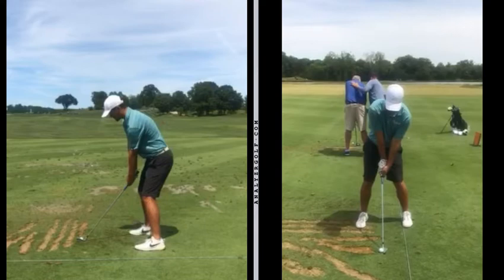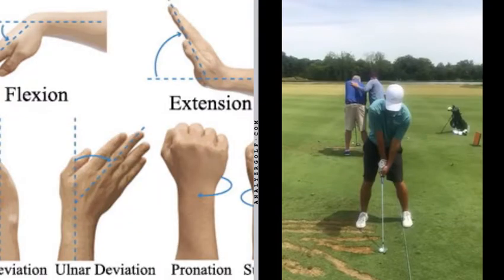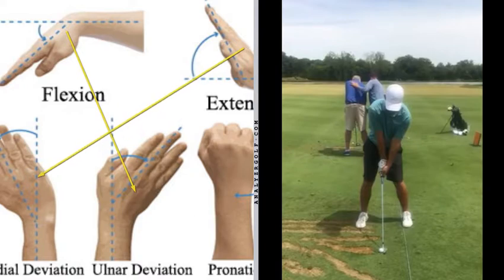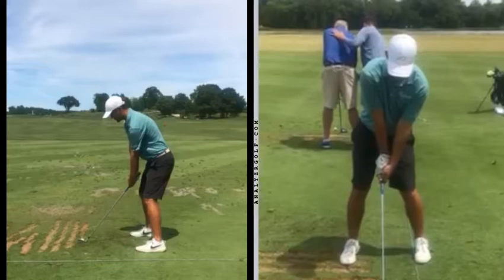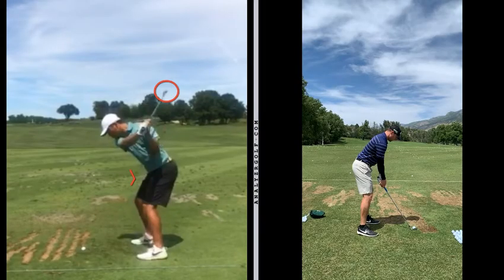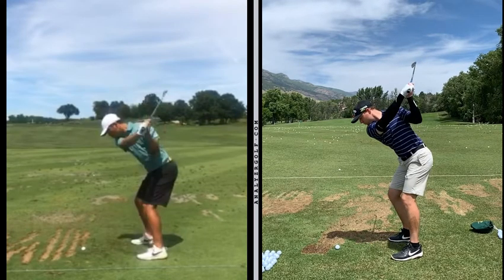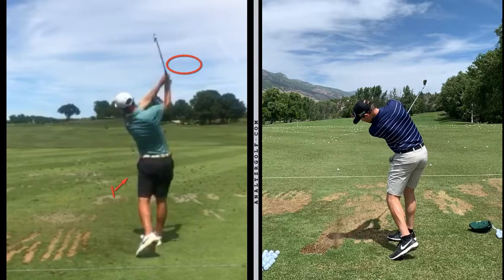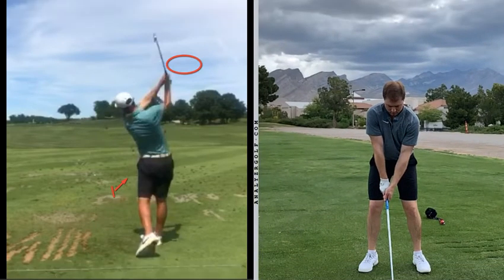Steve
Poor wrist structure. Too much extension and radial deviation making it difficult to manage the club face.